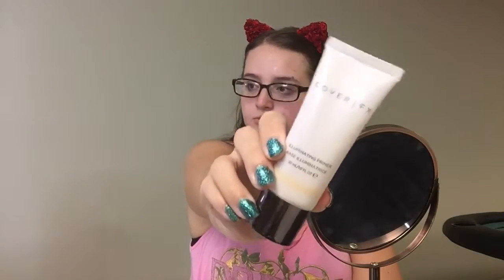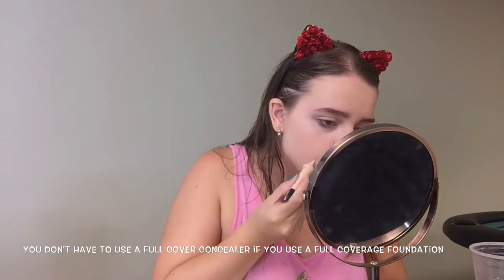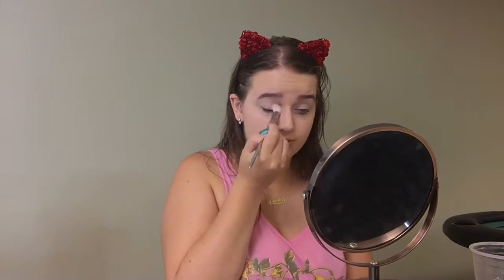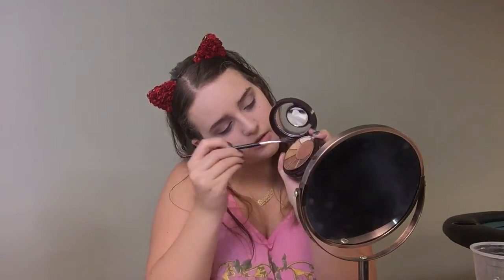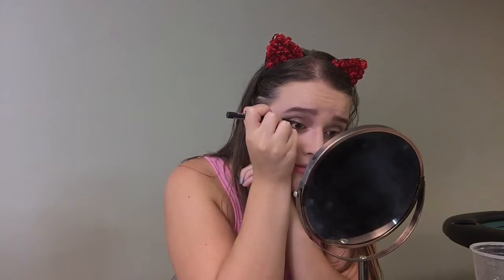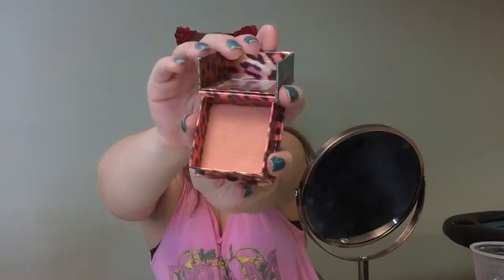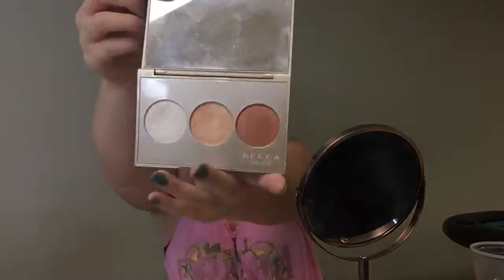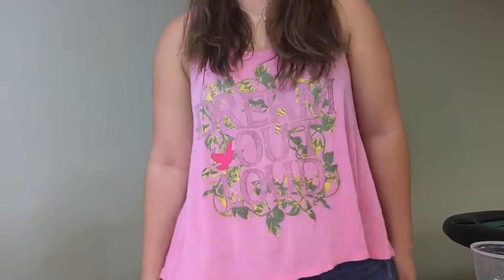Updated Everyday Makeup Routine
Hey guys I'm so very sorry that it been a long time since I've uploaded a video but it's because I haven't been that happy about the way I been editing my videos. Since I have iMovie which is very basic editing program it's hard to get creative and put my own spin on it. I have a camera but the problem is I only have a program is similar to iMovie. But hopefully soon (maybe when I'm done with beauty school)  I will get an iMac so I can get Final Cut Pro!😁 But until then I will try to edit the video best way I can and put videos up till then. **IMPORTANT** I'm going on a cruise tomorrow (8/14/16) So there will be no video until I come back! I'll try and VLOG while I'm gone.